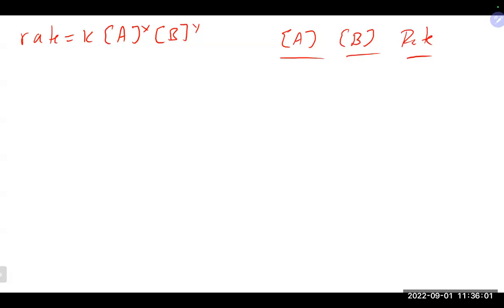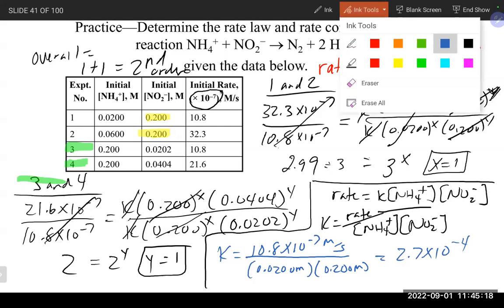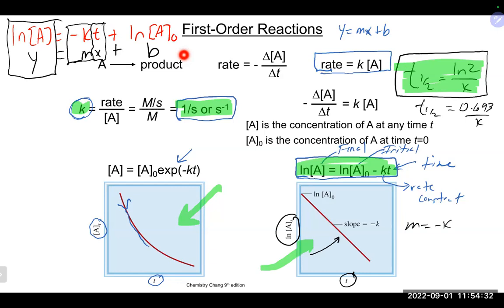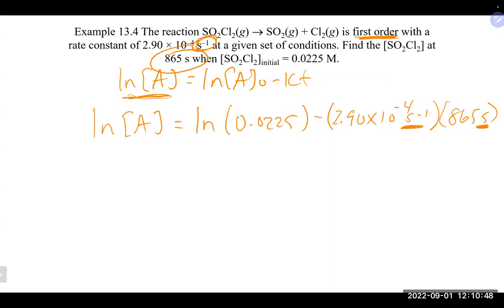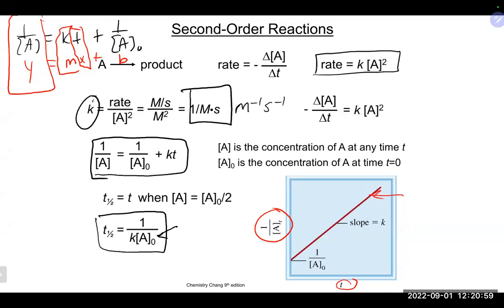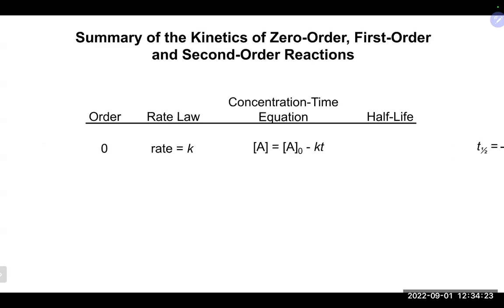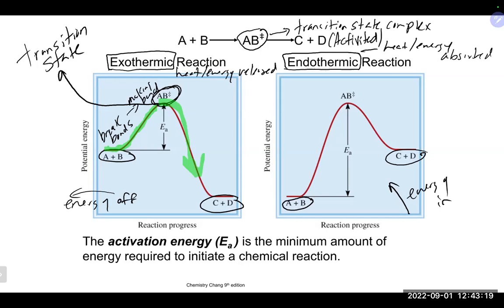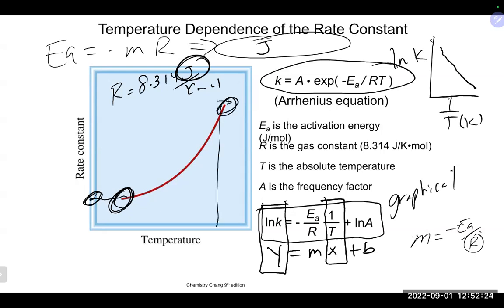Chem 51 Lecture 9/1/22 (Ch 12)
We lectured on Ch 12 (rate law, orders, 1st order reaction, 2nd order reaction, zero order reaction, activation energy, Arrhenius equation)